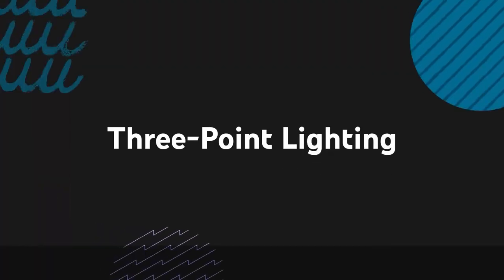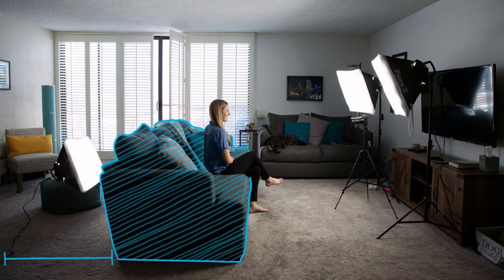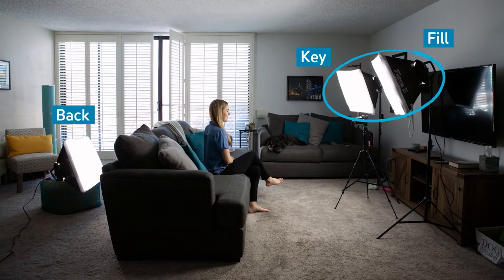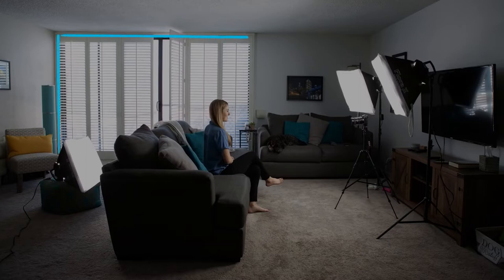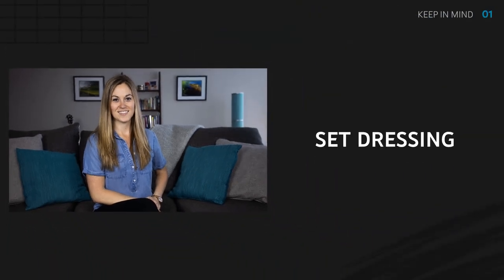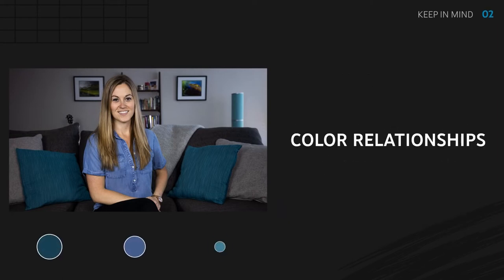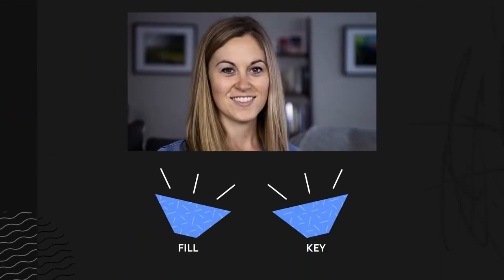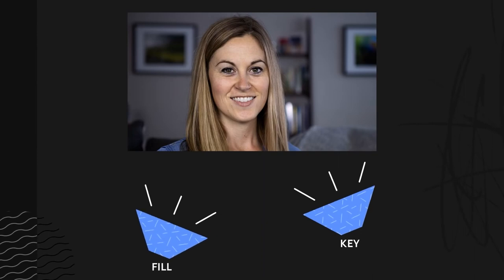Beginner's Guide | How to Use Three Point Lighting Setups | In Home & Other Place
In this video, l give you some lighting tips for filming at home. l walk through what three point lighting is and how to set it up, what its uses are, and how to achieve it for Cinematography or Still Photography. Key Light, Fill Light, Hair Light.and give some other best practices to make your videos look great from home.

PRESENTATOR
Marissa (youtube space LA)

CONTENT BY
Creator Academy